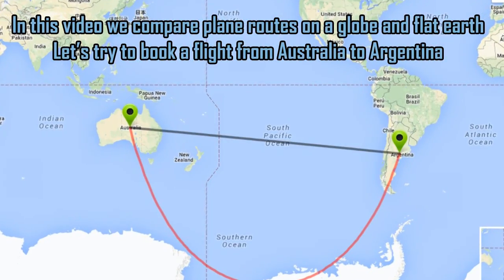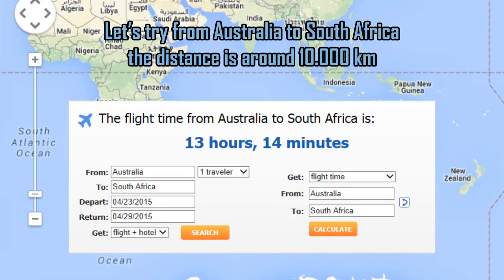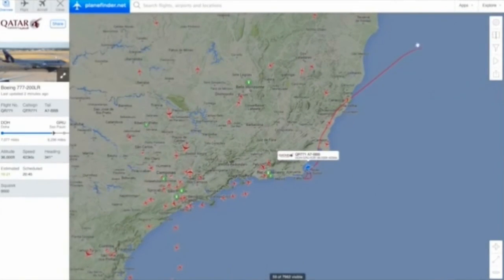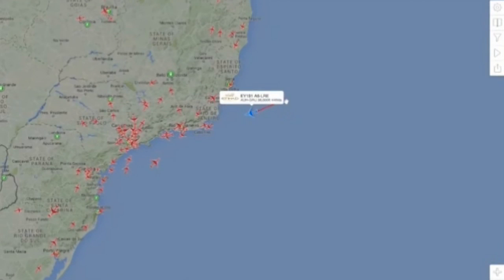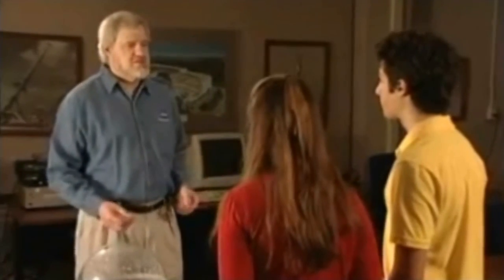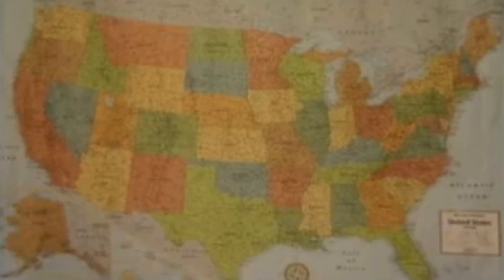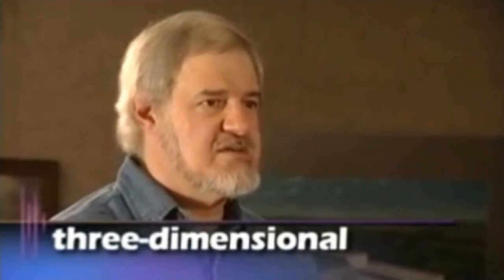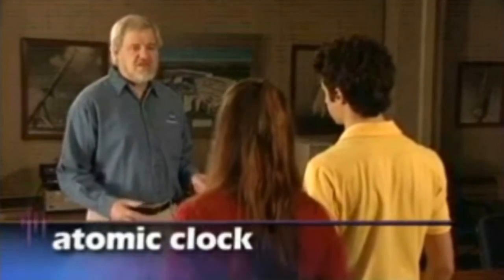How to prove the earth is not flat? part 5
In this video we compare flight routes on a globe and flat earth model.

OTHER GREAT FLAT EARTH YOUTUBE CHANNELS